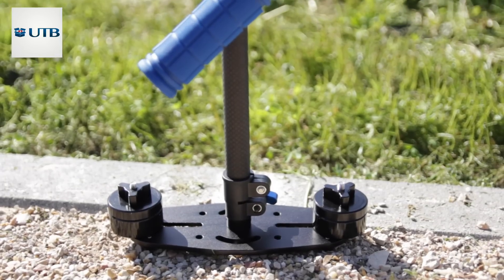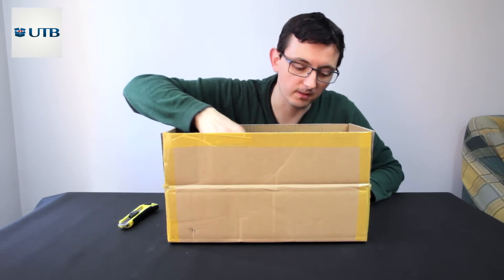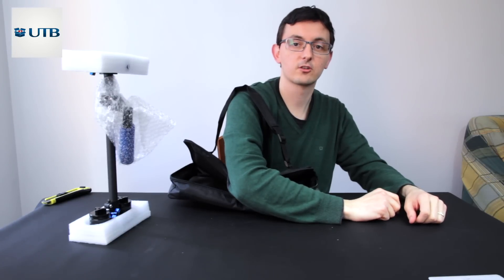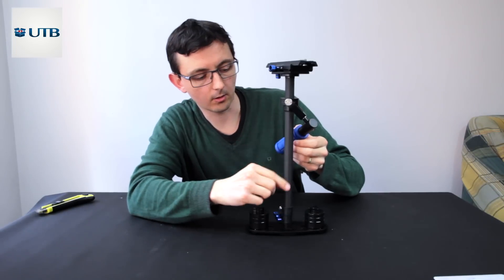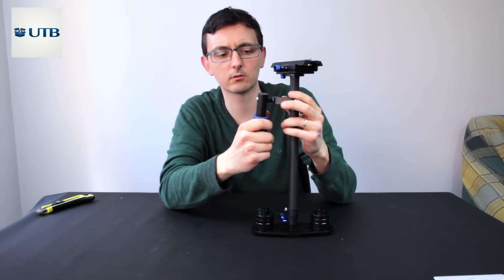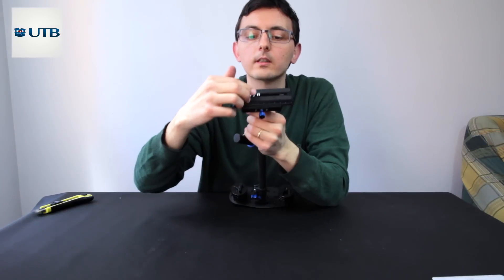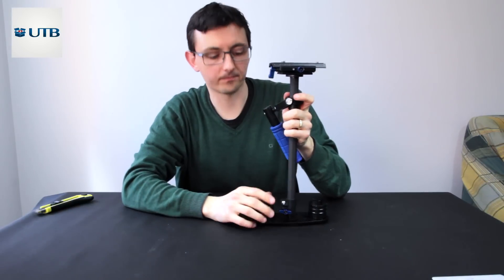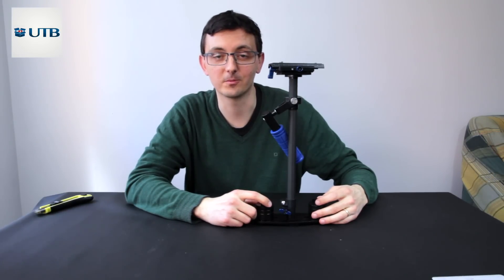TARION STEADYCAM Unboxing and Review from AMAZON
Unboxing the Tarion Steadycam from Amazon, This is a cheap Camera Stabilizer for DSLR, see the UNBOXING and REVIEW. Get to know what´s in the Box and HOW it performs with TEST SHOTS.

Tarion Steadycam on Amazon

A handy and great quality stabilizer, beautiful designed but - for me - really difficult to adjust do get great steady shots. But I guess thats a matter of practicing. With this support you can run and it will look like on a tripod.

MY GEAR:

🎥 Main CAM
Flexible Tripod
Tripod mobile support
👉Favorite Mouse
Big Tripod
Fluid tripod ball head
📸 Photo Camera
Objetive 1.8
Objetive Zoom

I cut with: iMovie